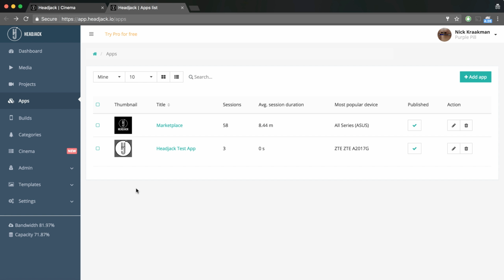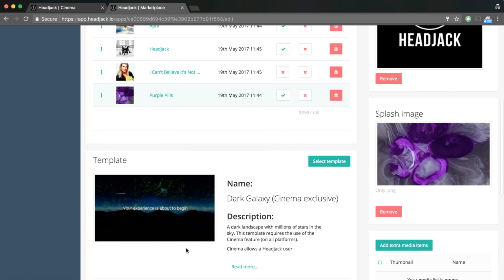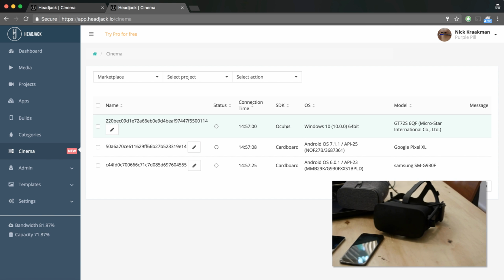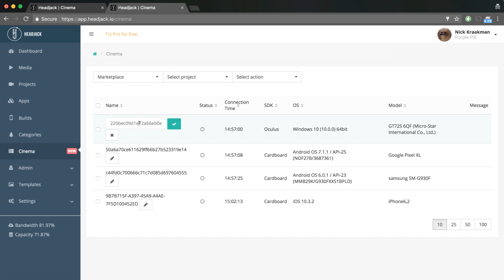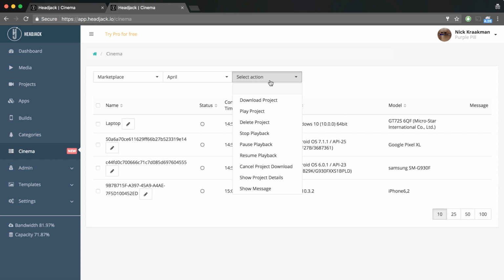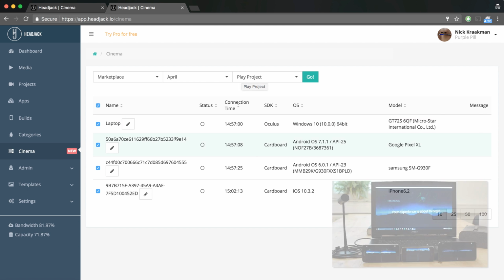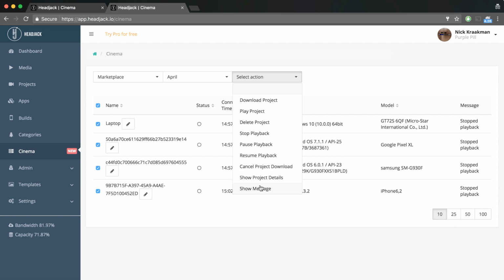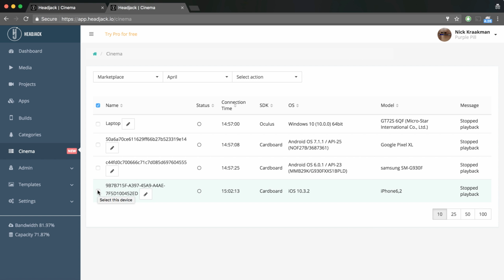Control VR Devices | Headjack Cinema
| The Cinema feature allows you to control multiple VR devices at a distance, directly from the Headjack CMS.